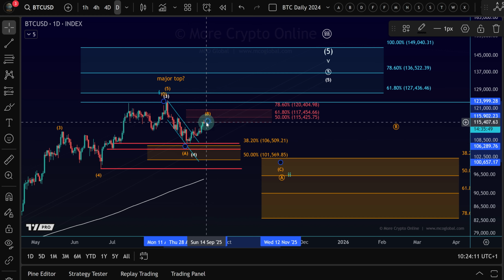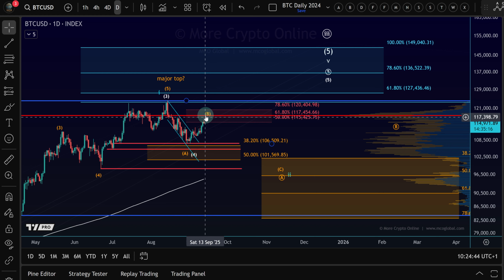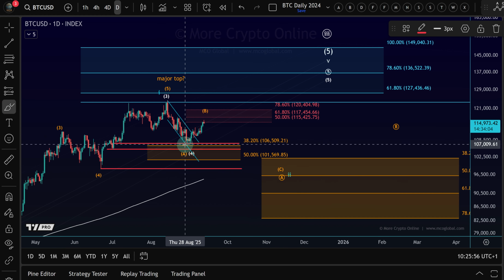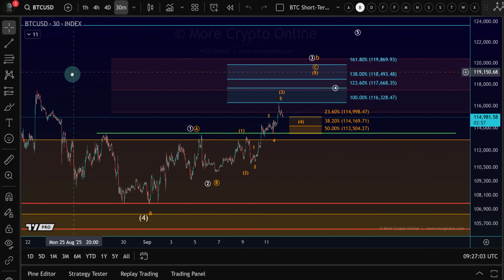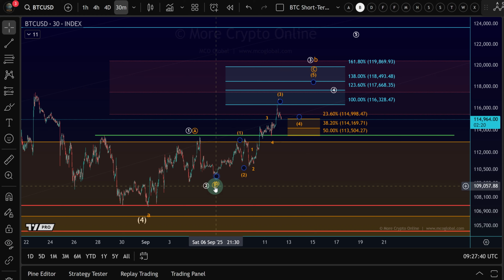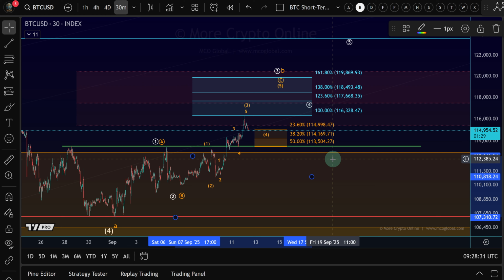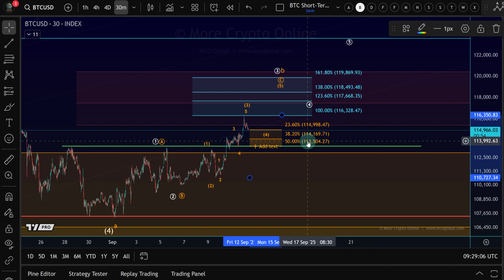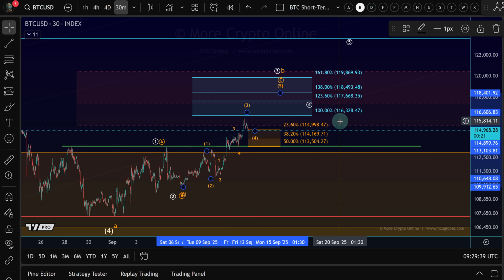Bitcoin Price Elliott Wave Price Update: Understanding the Bullish and Bearish BTC Scenarios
👉 Bitget:
Trade with Bitget: